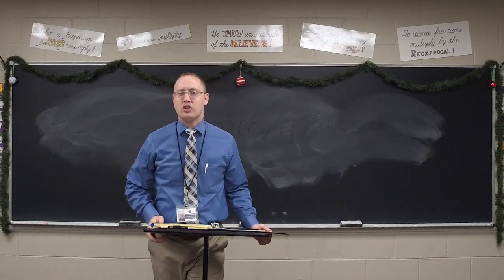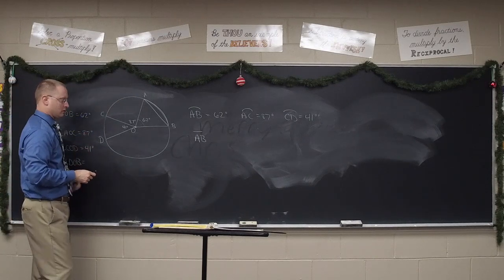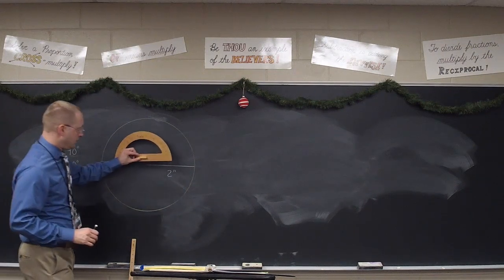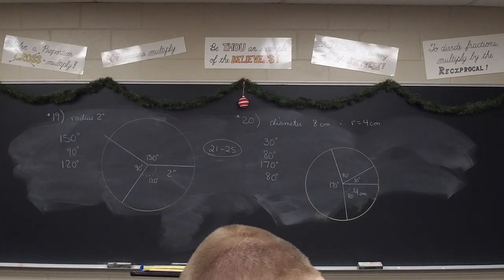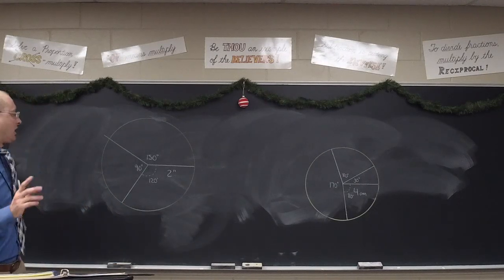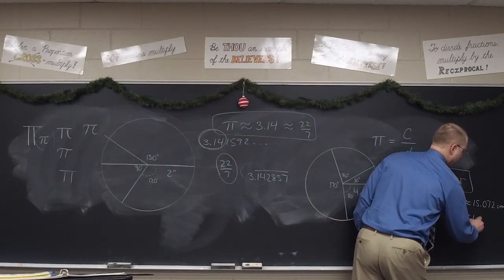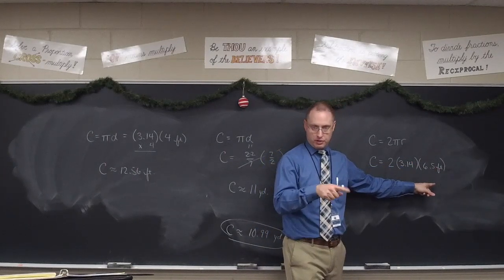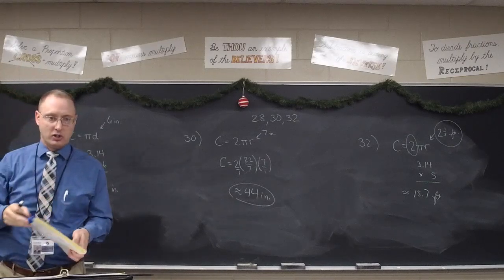Math 7 Lesson 72 (part 2)